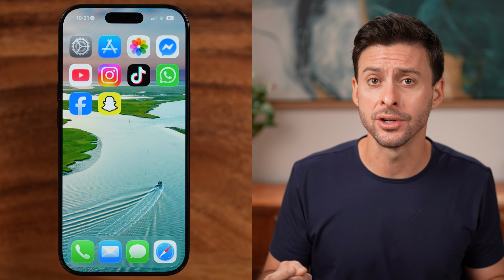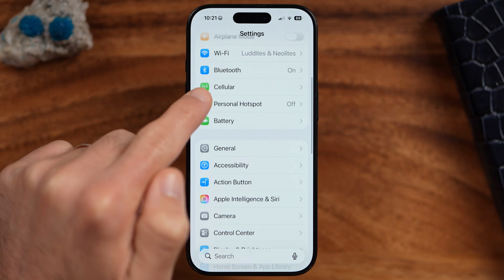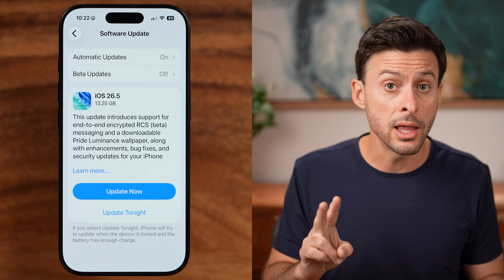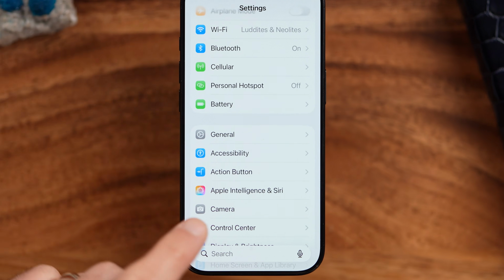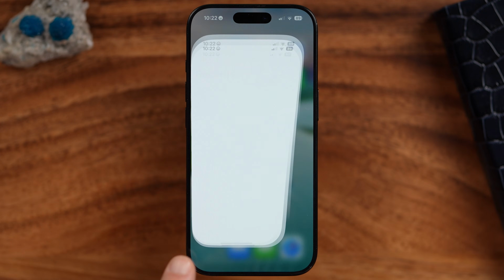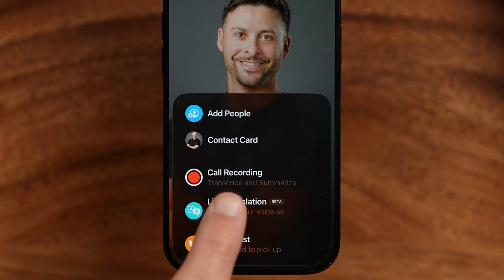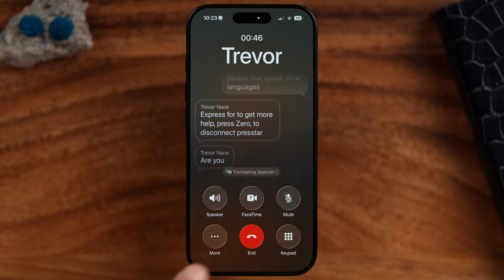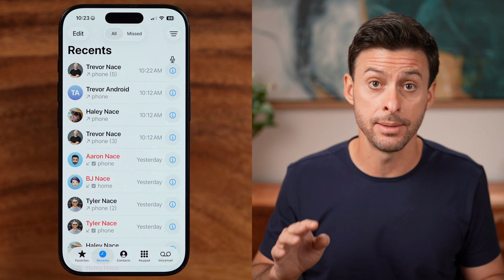You Can Now Live Translate Any iPhone Call To Your Native Language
If you're calling someone that speaks a different language, you can now live translate your iPhone call into any other language.